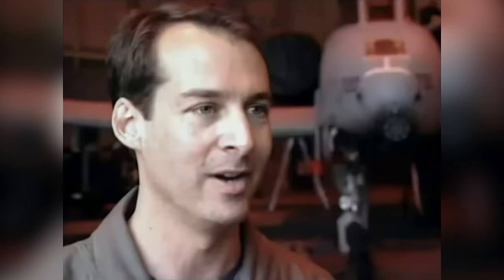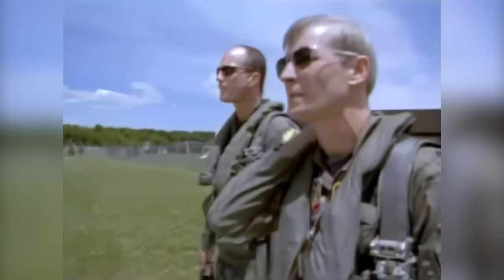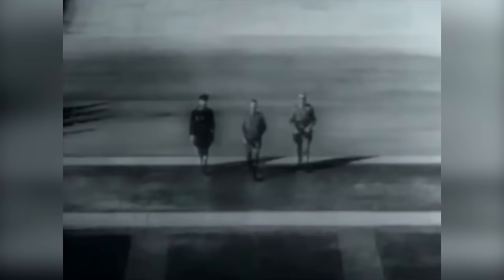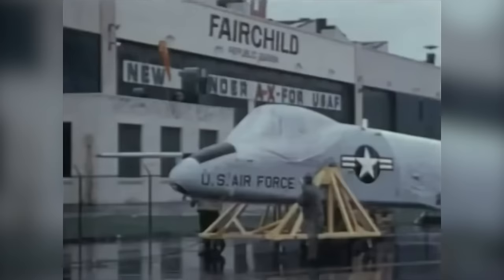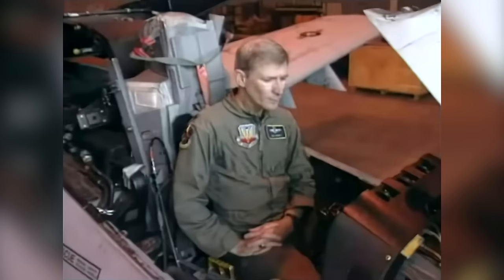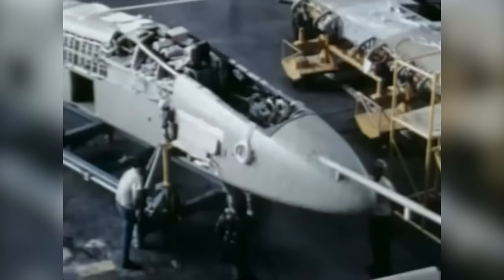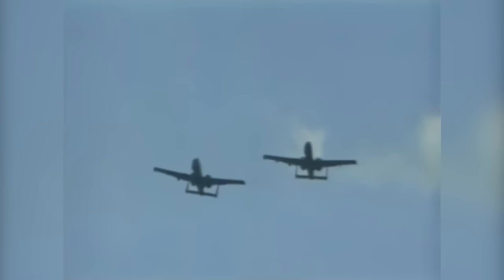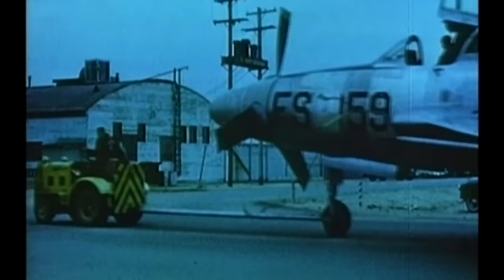THE A-10 THUNDERBOLT II Attack Aircraft AKA The Warthog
The Fairchild Republic A-10 Thunderbolt II is a single-seat, twin-turbofan, straight-wing, subsonic attack aircraft developed by Fairchild Republic for the United States Air Force (USAF). In service since 1976, it is named for the Republic P-47 Thunderbolt, a World War II-era fighter-bomber effective at attacking ground targets, but commonly referred to as the "Warthog" or "Hog". The A-10 was designed to provide close air support (CAS) to friendly ground troops by attacking armored vehicles, tanks, and other enemy ground forces; it is the only production-built aircraft designed solely for CAS to have served with the U.S. Air Force. Its secondary mission is to direct other aircraft in attacks on ground targets, a role called forward air controller-airborne; aircraft used primarily in this role are designated OA-10.

The A-10 was intended to improve on the performance and firepower of the Douglas A-1 Skyraider. Its airframe was designed for durability, with measures such as 1,200 pounds (540 kg) of titanium armor to protect the cockpit and aircraft systems, enabling it to absorb damage and continue flying. Its ability to take off and land from relatively short runways permits operation from airstrips close to the front lines, and its simple design enables maintenance with minimal facilities.

The A-10 served in the First Gulf War (Operation Desert Storm), the American–led intervention against Iraq's invasion of Kuwait, where the aircraft distinguished itself. The A-10 also participated in other conflicts such as in Grenada, the Balkans, Afghanistan, Iraq, and against the Islamic State in the Middle East.

The A-10A single-seat variant was the only version produced, though one pre-production airframe was modified into the YA-10B twin-seat prototype to test an all-weather night-capable version. In 2005, a program was started to upgrade the remaining A-10A aircraft to the A-10C configuration, with modern avionics for use with precision weaponry. The U.S. Air Force had stated the Lockheed Martin F-35 Lightning II would replace the A-10 as it entered service, but this remains highly contentious within the USAF and in political circles. With a variety of upgrades and wing replacements, the A-10's service life can be extended to 2040; the service has no planned retirement date as of June 2017.

General characteristics

Crew: 1
Length: 53 ft 4 in (16.26 m)
Wingspan: 57 ft 6 in (17.53 m)
Height: 14 ft 8 in (4.47 m)
Wing area: 506 sq ft (47.0 m2)
Airfoil: NACA 6716 root, NACA 6713 tip
Empty weight: 24,959 lb (11,321 kg)
Gross weight: 30,384 lb (13,782 kg)
CAS mission: 47,094 lb (21,361 kg)
Anti-armor mission: 42,071 lb (19,083 kg)
Max takeoff weight: 50,000 lb (22,700 kg)
Fuel capacity: 11,000 lb (4,990 kg) internal
Powerplant: 2 × General Electric TF34-GE-100A turbofans, 9,065 lbf (40.32 kN) thrust each
Performance

Maximum speed: 381 kn (439 mph, 706 km/h) at sea level, clean
Cruise speed: 300 kn (340 mph, 560 km/h)
Stall speed: 120 kn (138 mph, 220 km/h) at 30,000 lb (14,000 kg)
Never exceed speed: 450 kn (518 mph, 833 km/h) at 5,000 ft (1,500 m) with 18 Mark 82 bombs
Combat range: 220 nmi (250 mi, 400 km) CAS mission, 1.88 hour loiter at 5,000 ft (1,500 m), 10 min combat
Ferry range: 2,240 nmi (2,580 mi, 4,150 km) with 50 knots (58 mph; 26 m/s) headwinds, 20 minutes reserve
Service ceiling: 45,000 ft (13,700 m)
Rate of climb: 6,000 ft/min (30 m/s)
Wing loading: 99 lb/sq ft (482 kg/m2)
Thrust/weight: 0.36
Armament
Guns: 1× 30 mm (1.18 in) GAU-8/A Avenger rotary cannon with 1,174 rounds
Hardpoints: 11 (8× under-wing and 3× under-fuselage pylon stations) with a capacity of 16,000 lb (7,260 kg), with provisions to carry combinations of:
Rockets:
4× LAU-61/LAU-68 rocket pods (each with 19×/7× Hydra 70 mm/APKWS rockets, respectively)
6× LAU-131 rocket pods (each with 7× Hydra 70 rockets)
Missiles:
2× AIM-9 Sidewinder air-to-air missiles for self-defense
6× AGM-65 Maverick air-to-surface missiles
Bombs:
Mark 80 series of unguided 'iron' bombs or
Mk 77 incendiary bombs or
BLU-1, BLU-27/B, CBU-20 Rockeye II, BL755 and CBU-52/58/71/87/89/97 cluster bombs or
Paveway series of Laser-guided bombs or
Joint Direct Attack Munition (JDAM) (A-10C) or
Wind Corrected Munitions Dispenser
Other:
SUU-42A/A Flares/infrared decoys and chaff dispenser pod or
AN/ALQ-131 or AN/ALQ-184 ECM pods or
Lockheed Martin Sniper XR or Litening targeting pods or
2× 600 US gal (2,300 L) Sargent Fletcher drop tanks for increased range/loiter time.
Avionics
AN/AAS-35(V) Pave Penny laser tracker pod (mounted beneath right side of cockpit) for use with Paveway LGBs (currently the Pave Penny is no longer in use
Head-up display (HUD)
 Anti-armor mission: 252 nmi (290 mi; 467 km) with sea-level penetration and exit, 30 min combat.